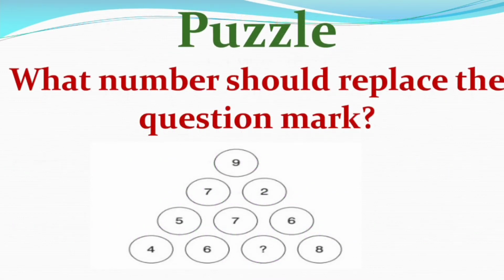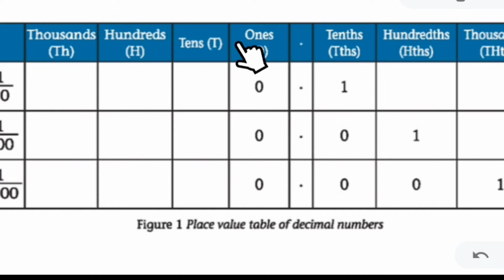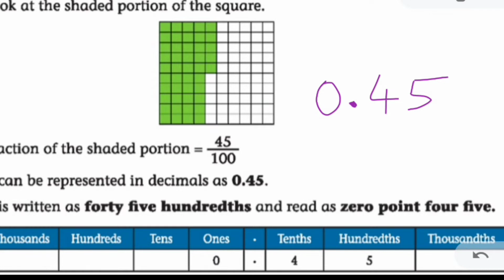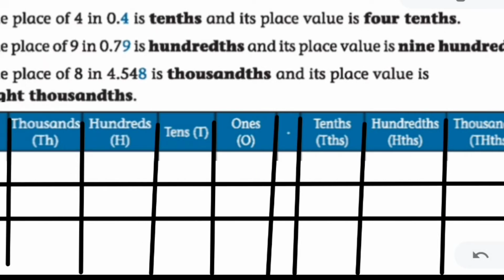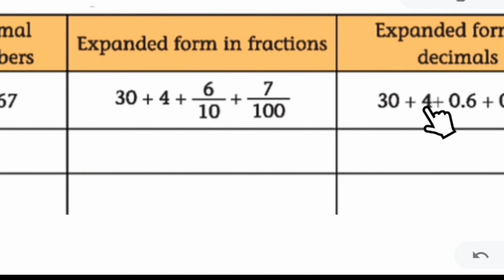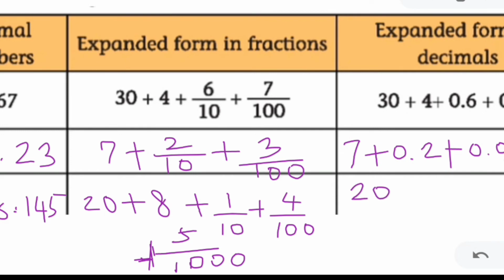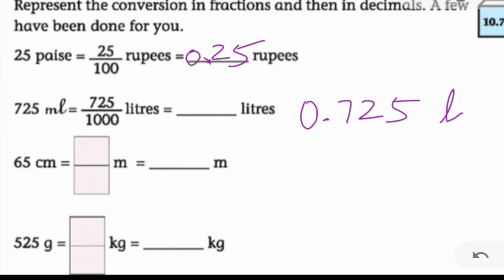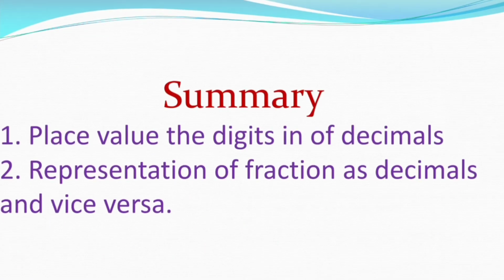class 5 Maths Decimal Fractions part 1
class 5 Maths Decimal Fraction - Part 1